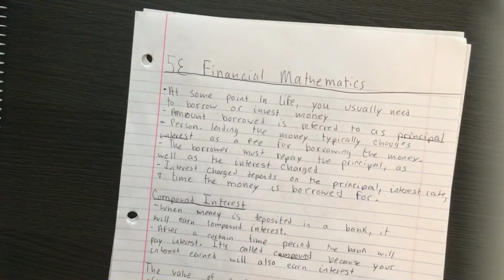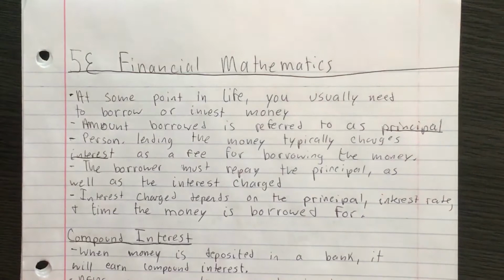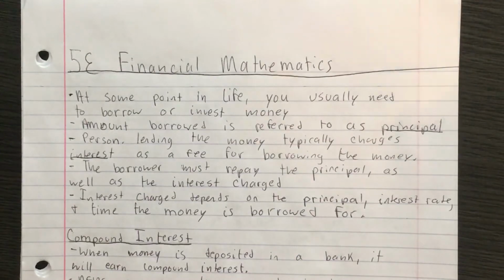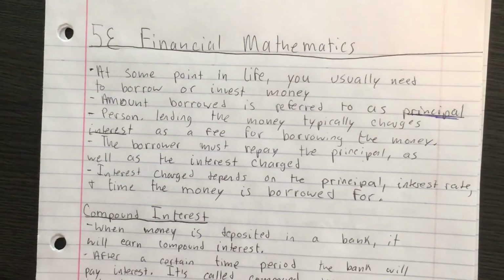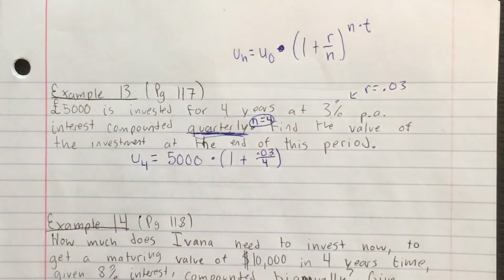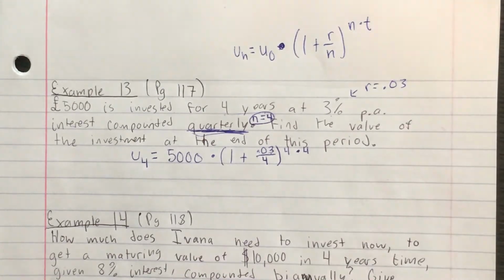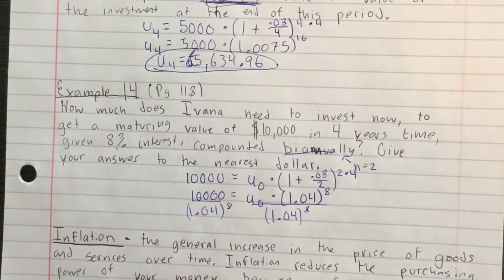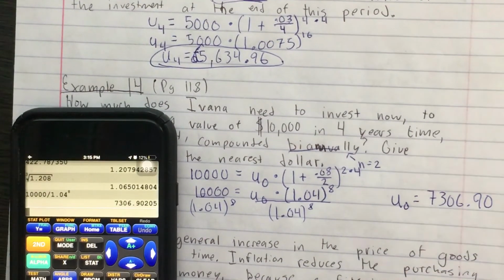IBSL1 5E Financial Mathematics Day 1 (Red Book)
Notes on compound interest and inflation